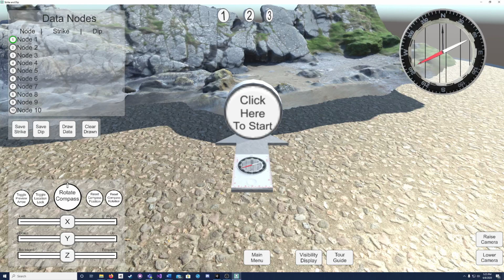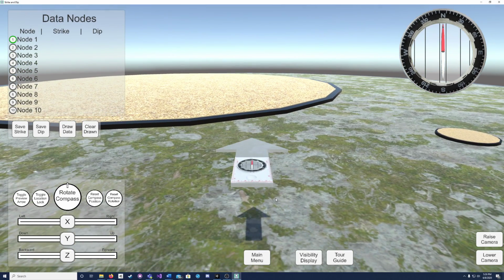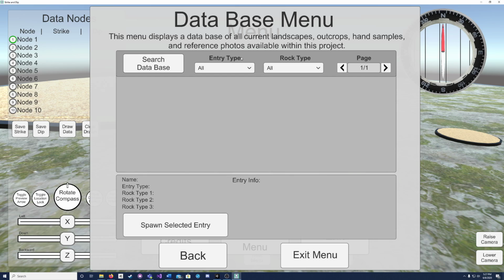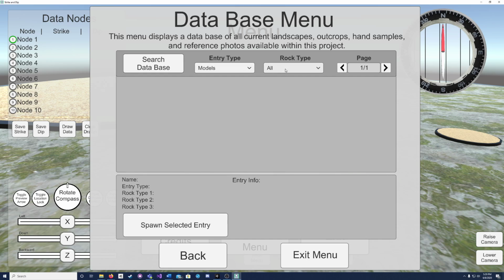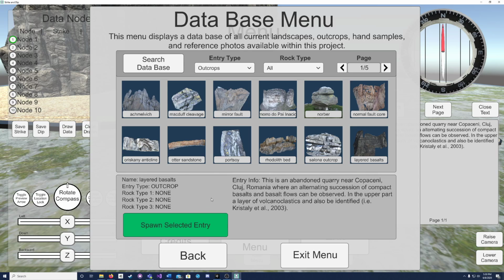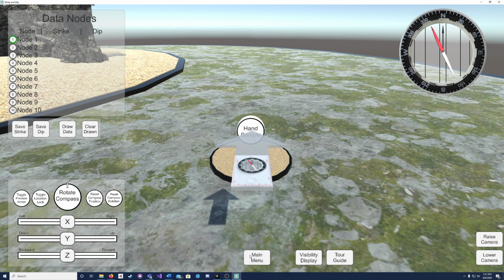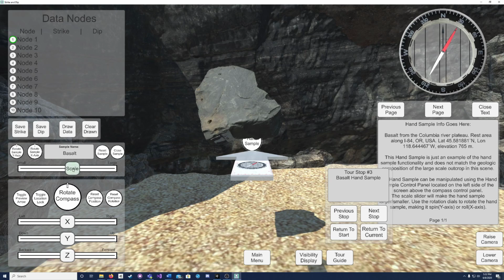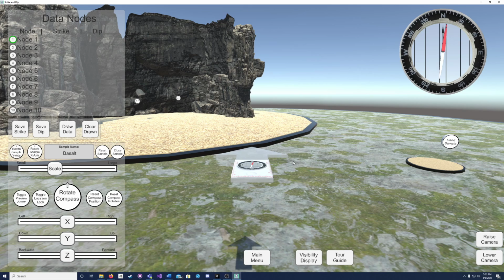Strike and Dip (SaD) Updates Demo 2_3_06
This video exhibits some of the new features added to the prototype version of the SaD project v2.3.06.

The new features displayed in this video are the Level Select function, the Database function, and the Hand Sample function.

The SaD (Strike and Dip) tool is an experience created for the purpose of helping students learn about taking the strike and dip measurements from 3D models of geological structures. With this tool, students can learn what strike and dip measurements are as well as practice taking those measurements using a variety of geological structure types from all around the world.

A playable web browser version of this project can be found at the following link: